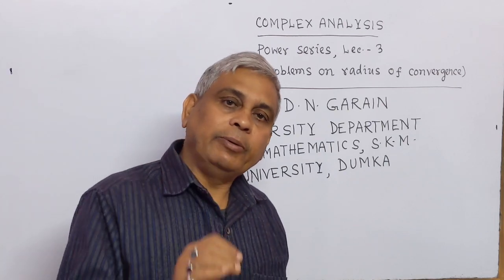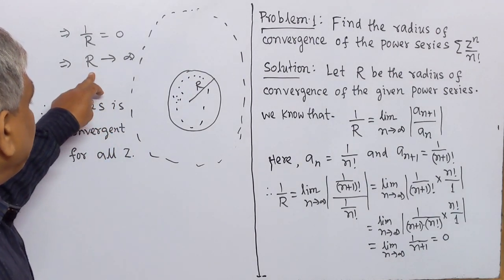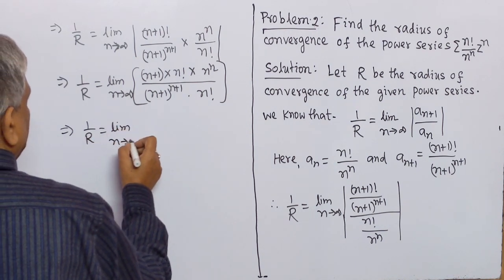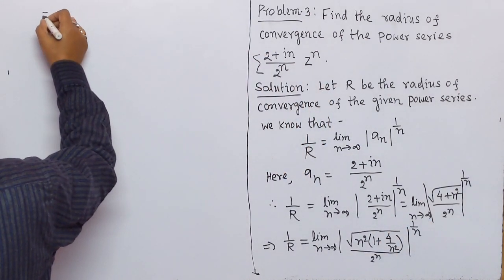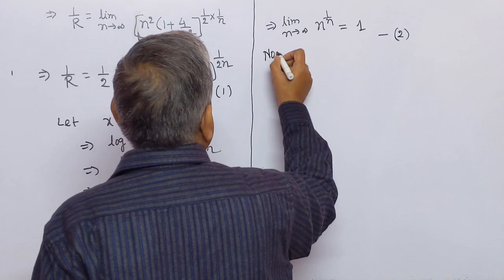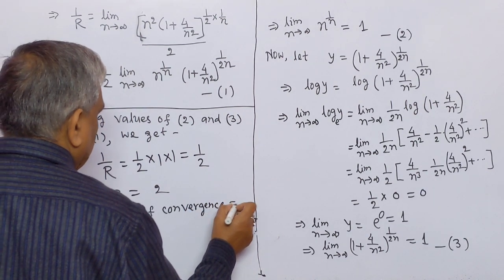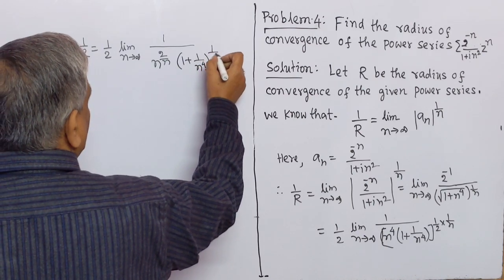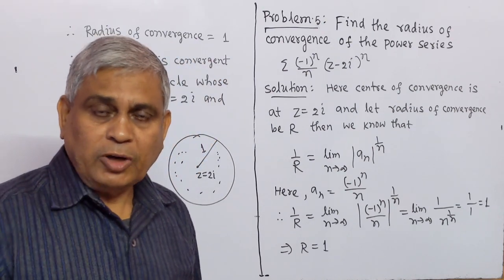Complex Analysis, Power Series: Lec- 3 (Problems on radius of convergence)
The solutions to some problems on radius of convergence have been given.